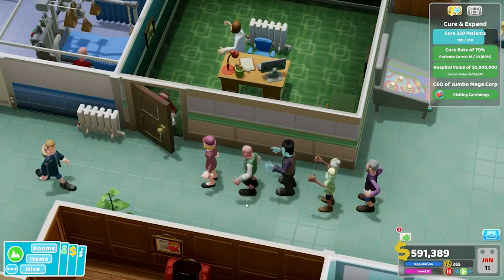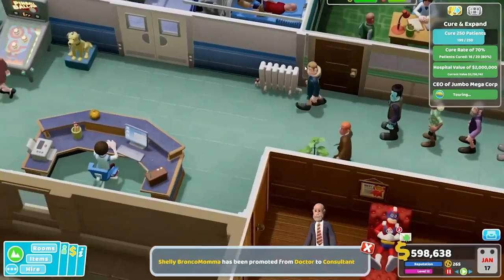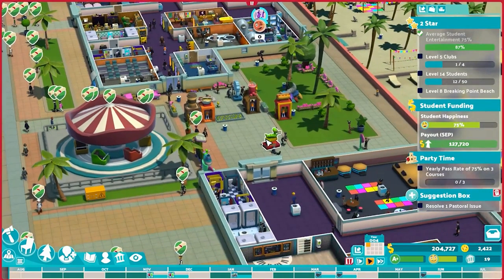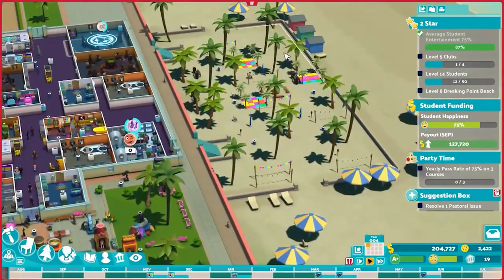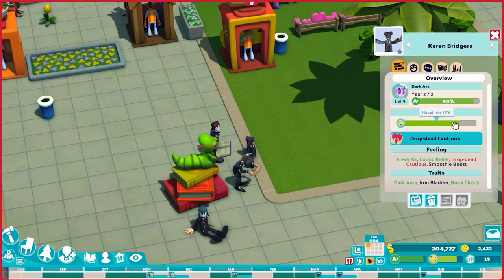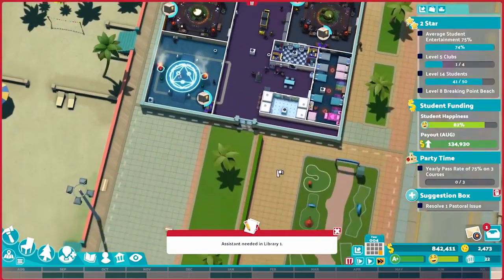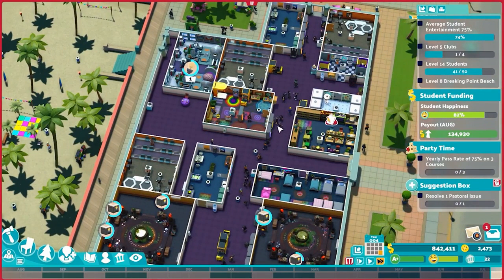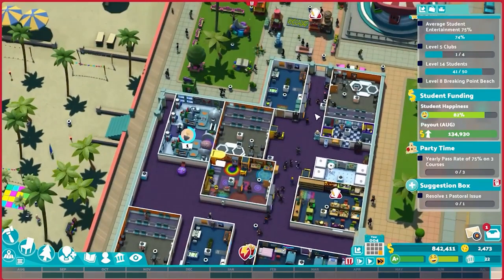Two Point Campus Strategy & Tactics Quick Tip: The Most Effective Medical & Pastoral Rooms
Medical problems got your students down? Pastoral drama keeping tempers high and happiness low? Do you have students who are refusing to pay their tuition fees or even wanting to drop out because of their problems? Well, don't you worry any longer. Headmaster Pinstar has you covered, IF you are willing to listen. :)

FTC: This game was given to me for free from the publisher. It does not affect my opinion of the game in any way.